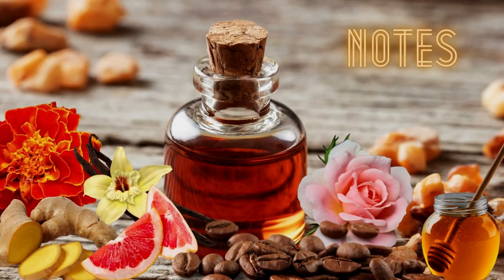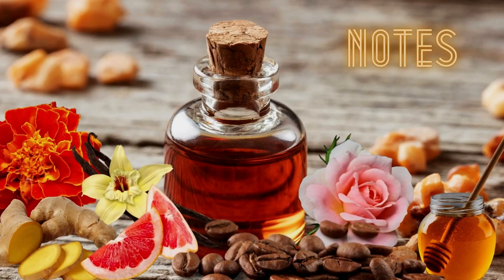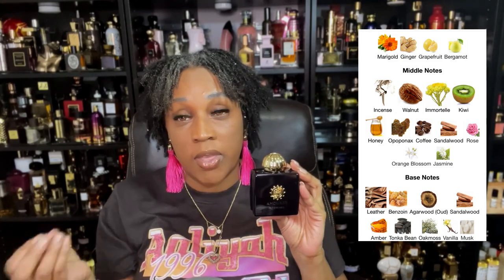First Impression "Amouage Interlude Woman " IS IT WORTH IT ?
Take $10 off over $150: AD10
Take $5 off for any orders: GOOGLE5
Take $20 off over $250: JOMAWC20

💥  Discount Website 💥💥